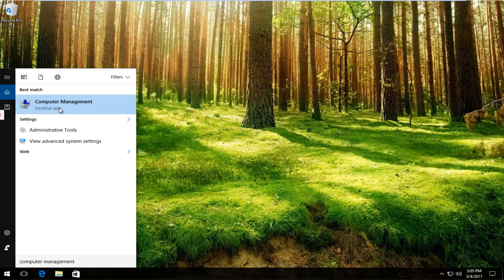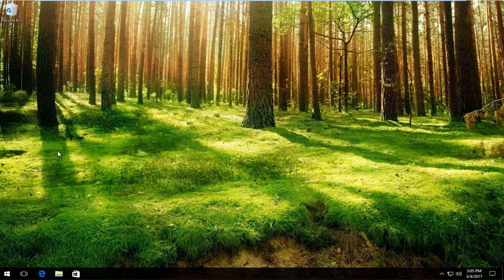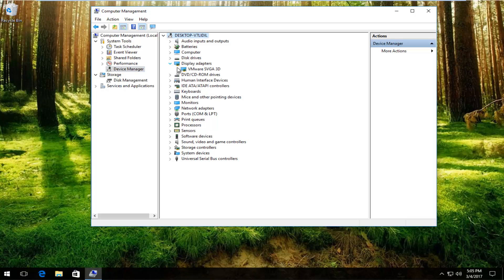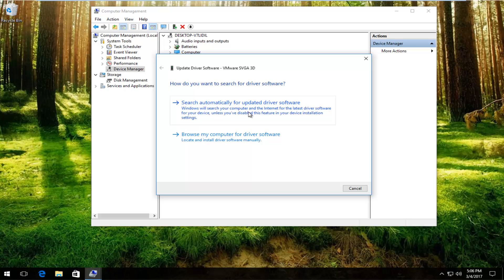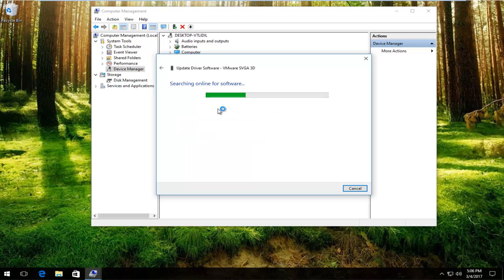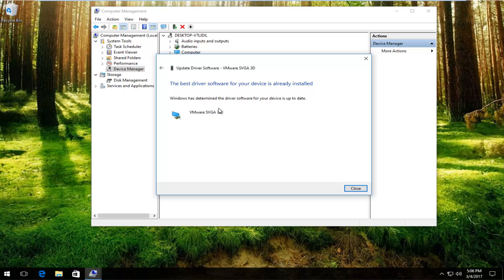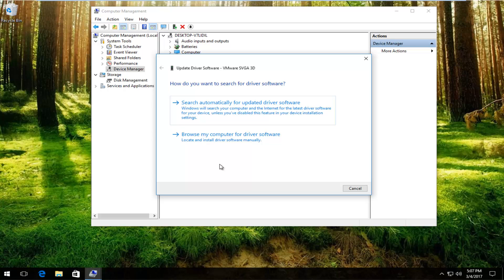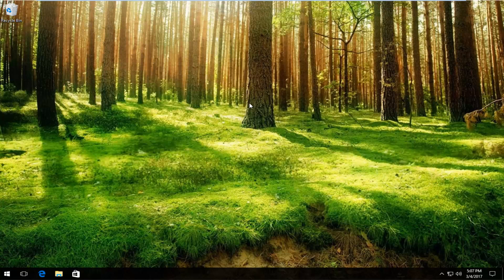FIX Video TDR Failure Blue Screen (atikmpag.sys) On Windows 7/8/10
How to fix blue screen of death video tdr failure atikmpag.sys.FIX: VIDEO_TDR_FAILURE

If you’re using AMD or ATI graphics card, and you’re seeing a VIDEO_TDR_FAILURE blue screen error, you’re not alone. Many Windows users have reported to have seen it before. Some of you might see atikmpag.sys instead of atikmdag.sys in the parenthesis after Video_TDR_Failure error, but these two are not much different from each other.

TDR stands for Timeout, Detection, and Recovery components in Windows. It’s supposed to be there to help stop BSODs by resetting the GPU and/or driver when there’s an issue of long delay. If problems happen too many times in a row, a blue screen occurs.